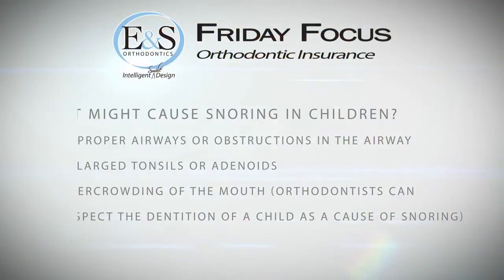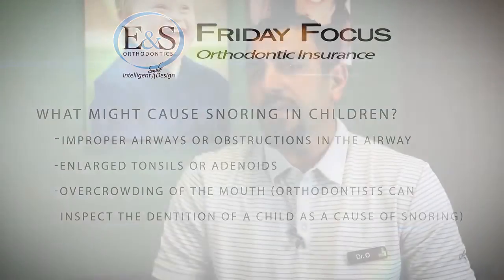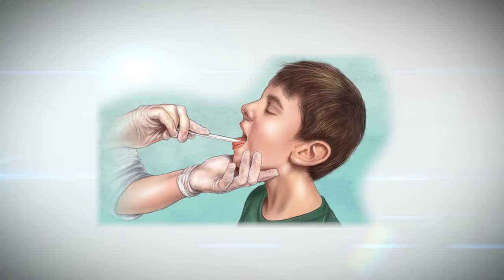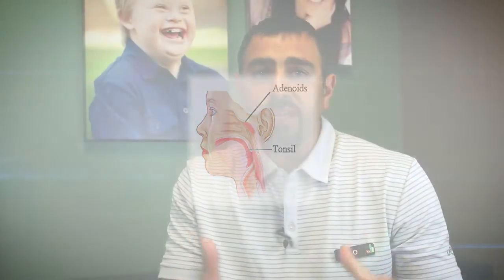Why Do Children Snore? | Friday Focus | E&S Orthodontics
In this edition of the Friday Focus Dr. O El-Hillal discusses why do children snore.  You'll be intrigued to find out why they do and how orthodontists can help.

E&S Orthodontics is a leading provider of Damon Braces and Invisalign in Phoenix Arizona.  Whether you are 7 or 70, if you’re looking for a Wide Beautiful Smile E&S Orthodontics can help you.  Claim your complimentary consultation valued at $500